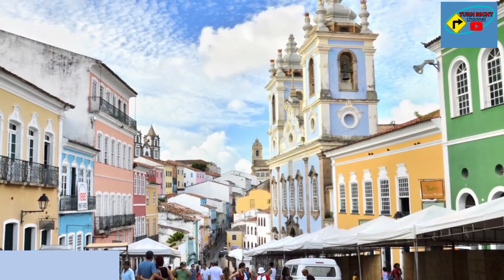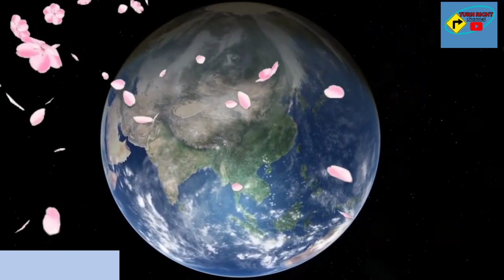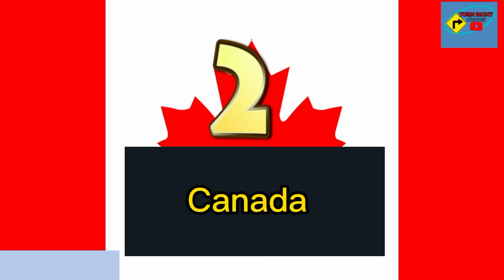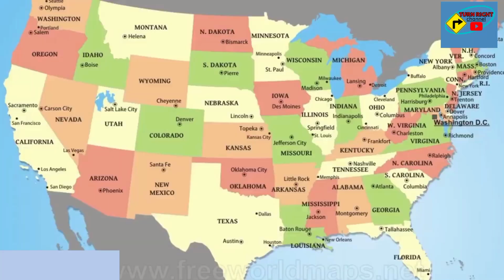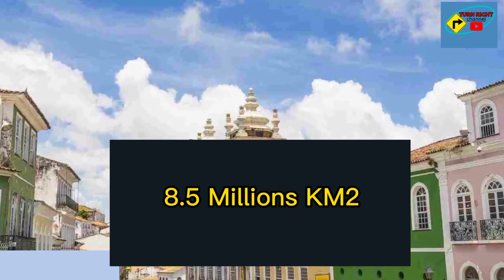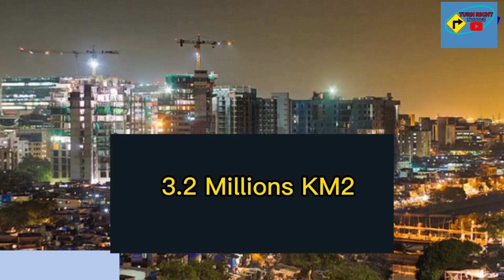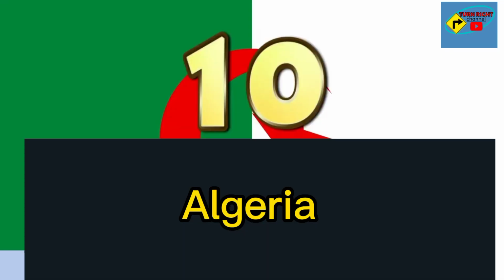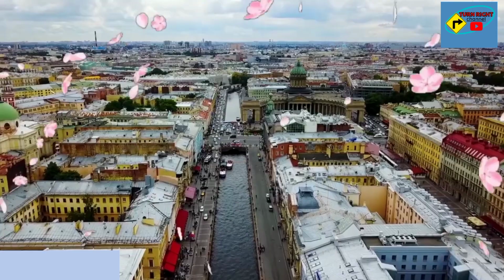10 LARGEST COUNTRIES BY AREA IN THE WORLD, 17 MILLIONS KM2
Hi good people,

Welcome to Turn Right Channel.

Keep watching all videos on this channel.

Share if you love it.